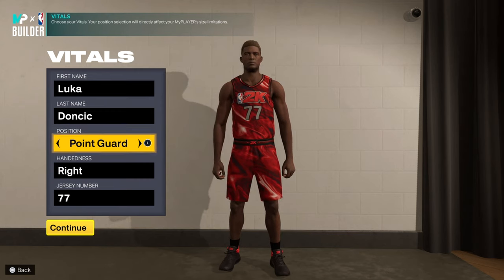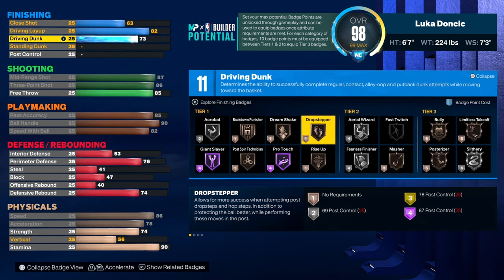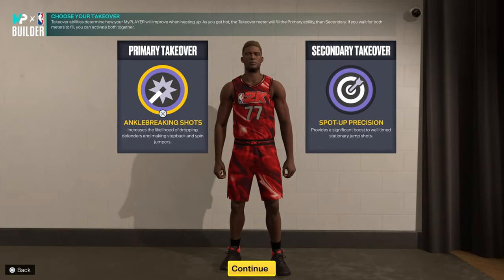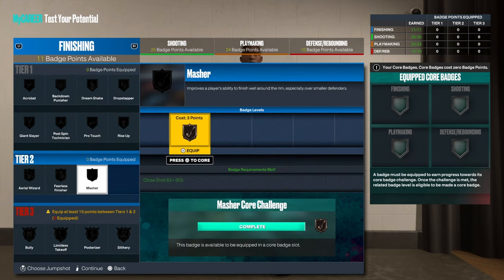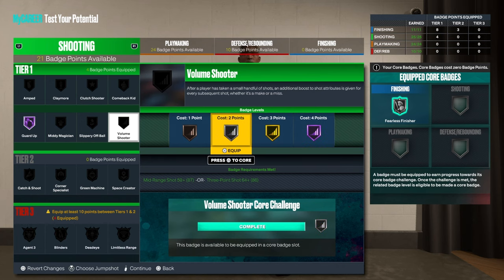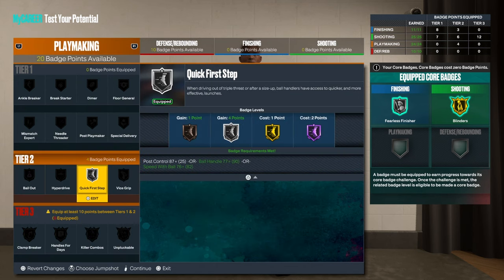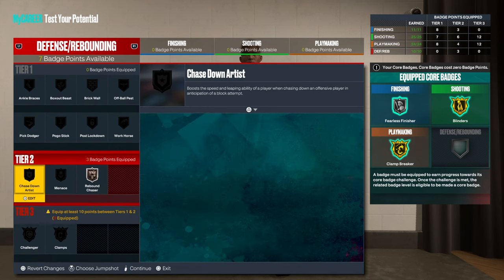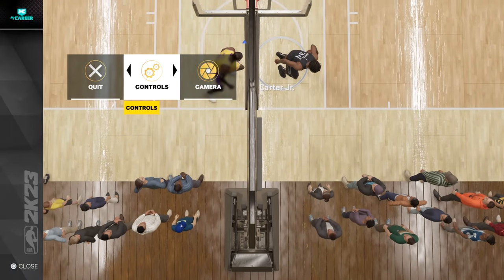HOW TO CREATE LUKA DONCIC IN 2K23!! BEST DEMIGOD POINT GUARD BUILD!!